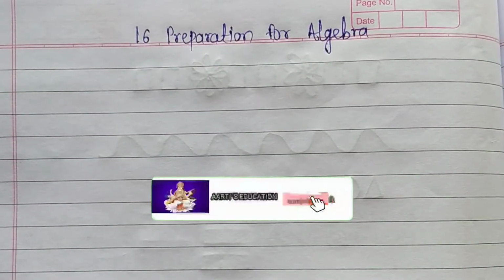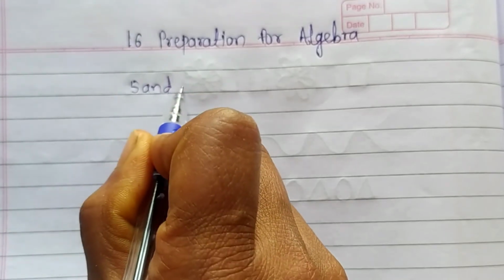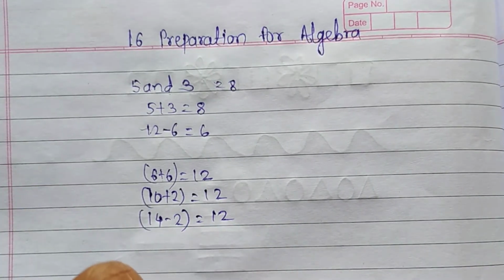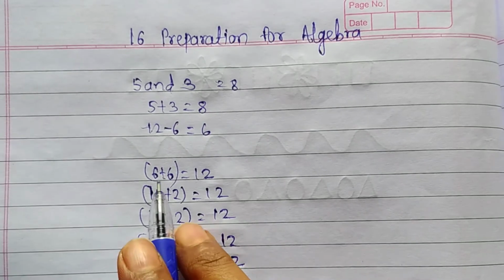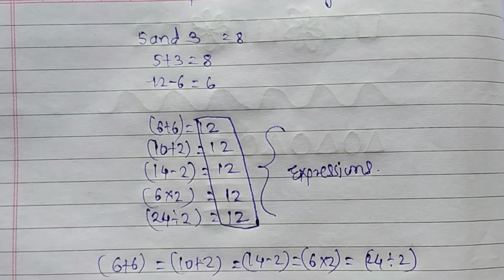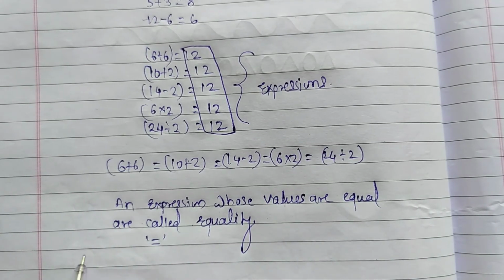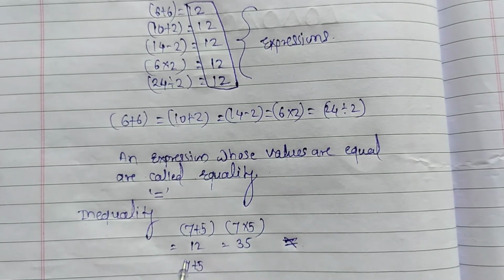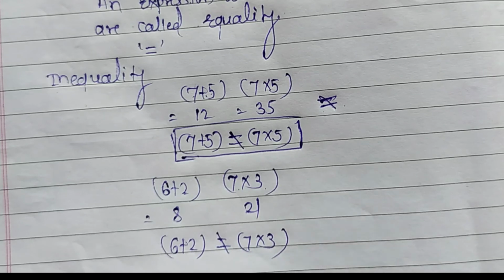Preparation for Algebra STD 5।5th std maths।SSC board maths class 5।MH board maths class 5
by this video you can easily learn  about what is Algebra, equality and inequality of numbers